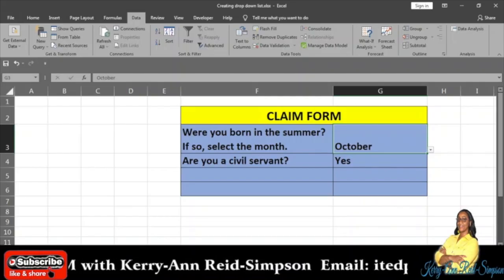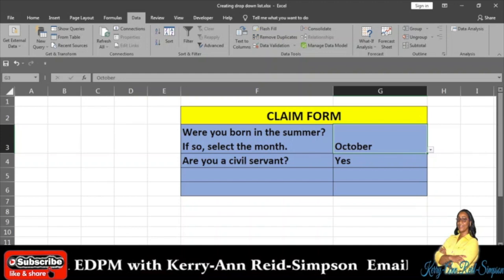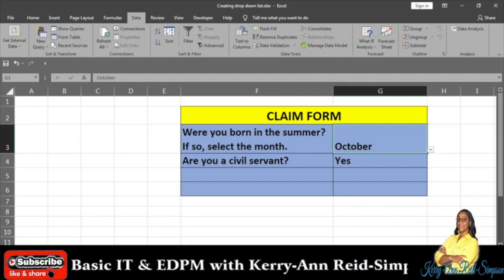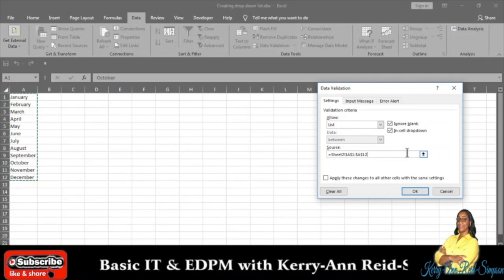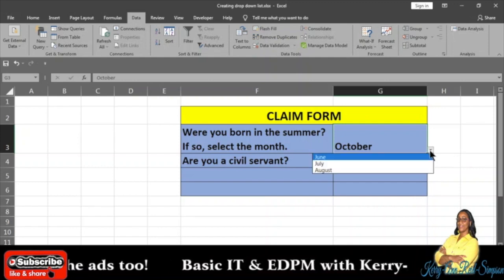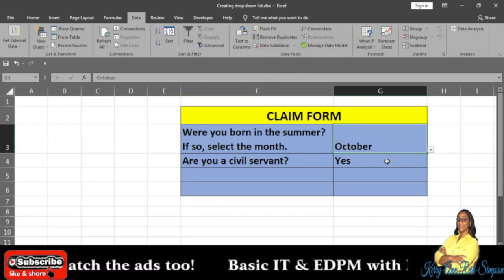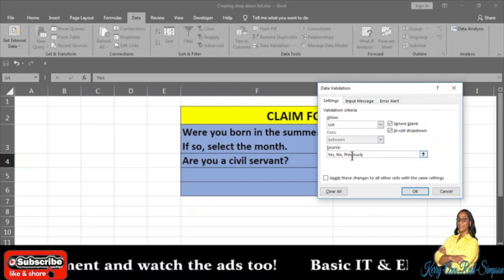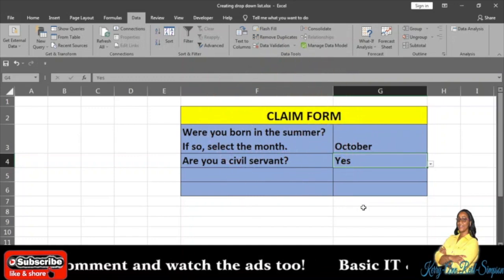How to Edit a Drop-down List in Excel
This video is about How to Edit a Drop-down List that is created in Excel.